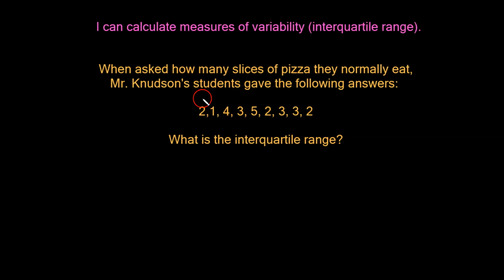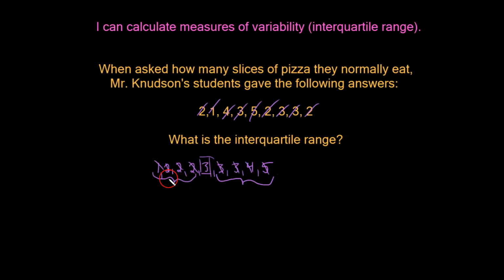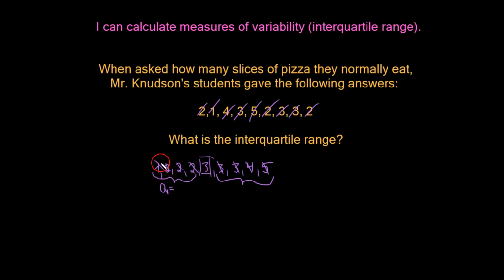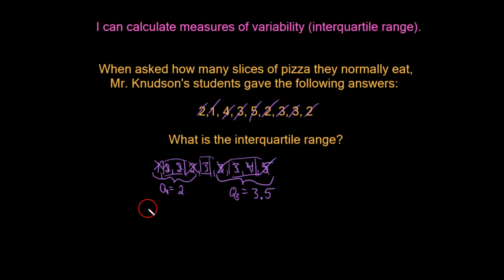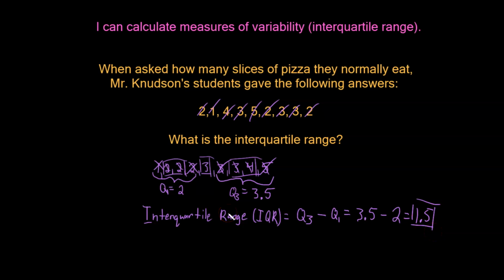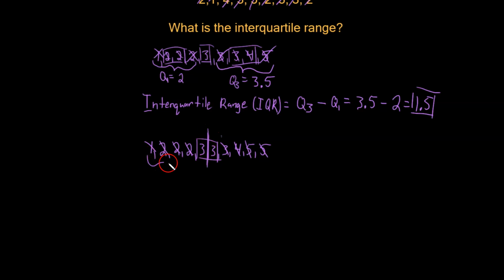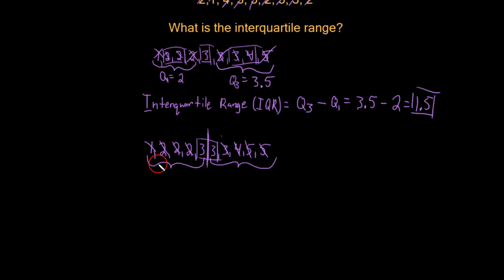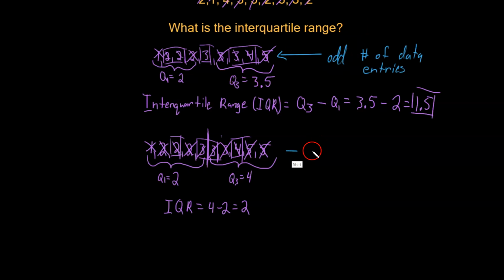Calculating Interquartile Range (IQR)